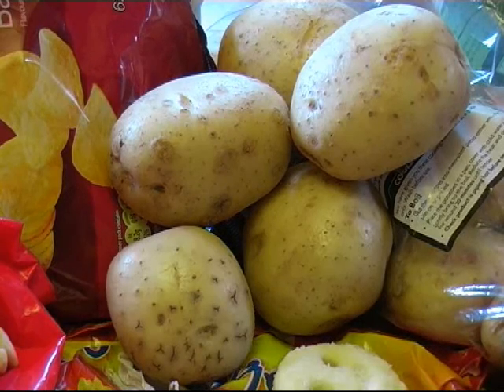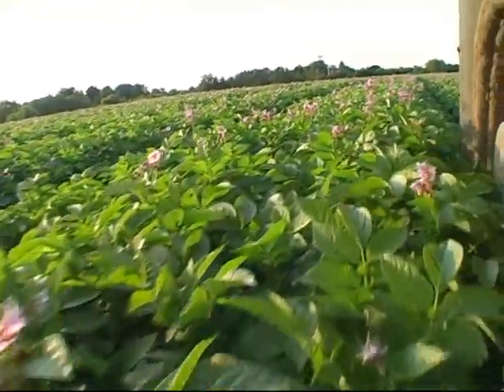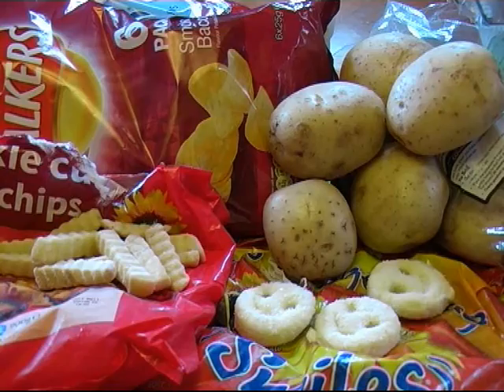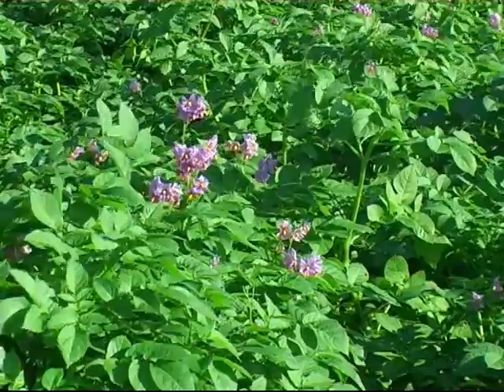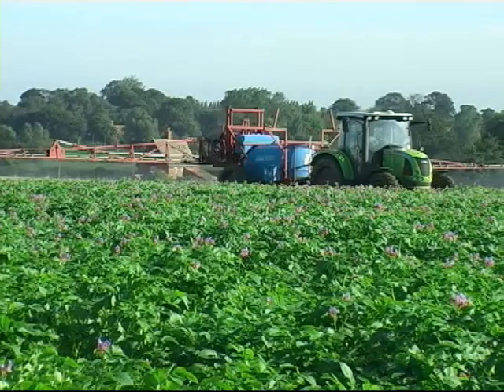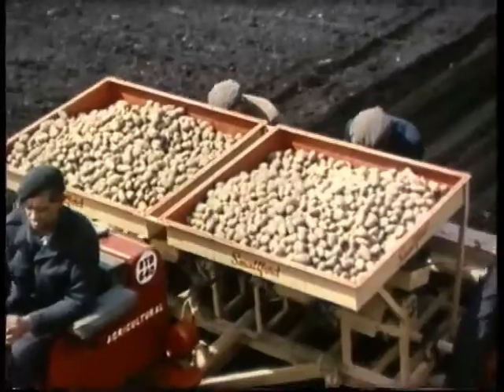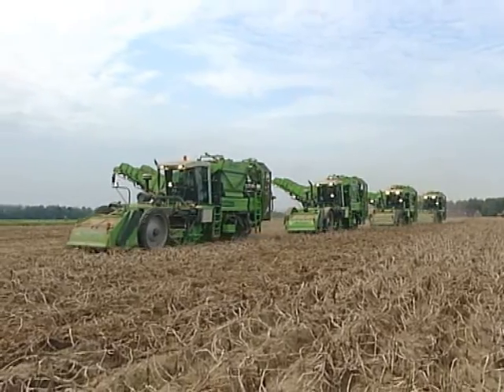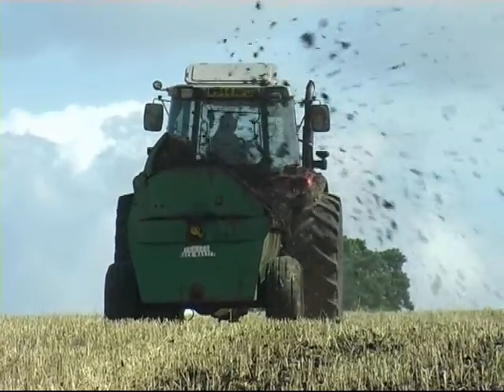POTATO FILES DVD TRAILER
Trailer for our DVD on growing and harvesting the humble spud! The Potato Files takes an in-depth look at all the machinery and techniques used to prepare, plant, loo after and finally harvest and store this popular crop. Using manufacturers archive film as well as contemporary footage, this DVD is fascinating for the wealth of machinery featured at work.